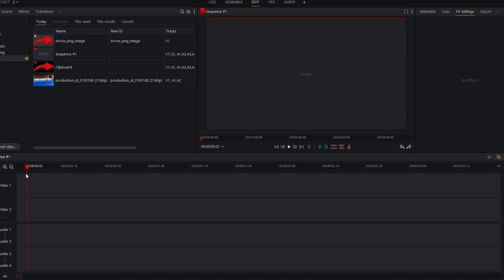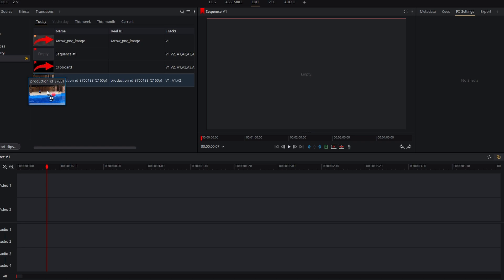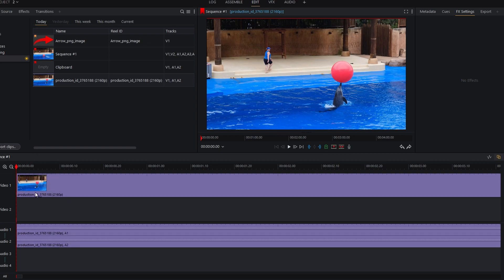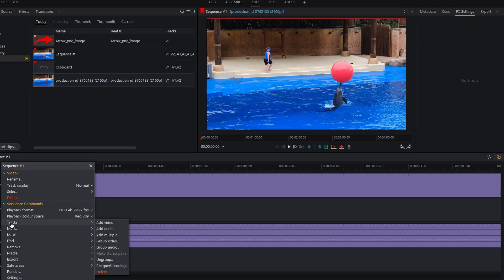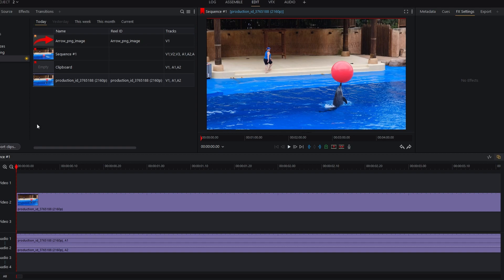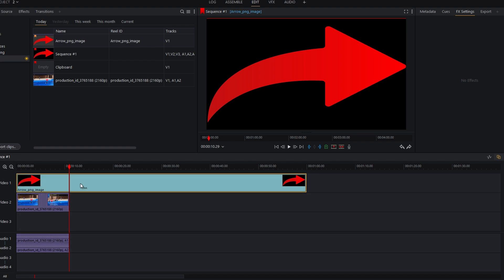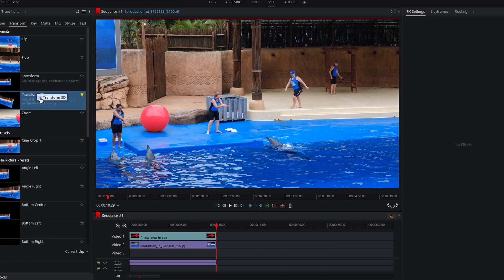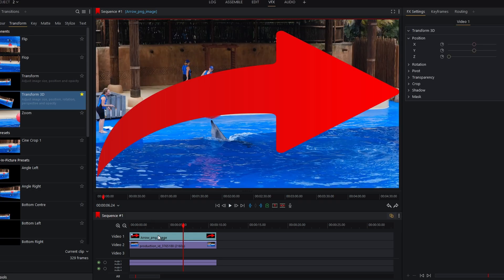How To Overlay Images In Lightworks (2024)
**Step 1: Import Video and Image**
1. Start by adding a video clip to your Lightworks timeline.
2. Import the image you want to overlay onto the video.

**Step 2: Add Image Track**
1. Right-click on the V1 track.
2. Expand the sequence commands and hover over "Tracks."
3. Select "Add Video" to create a new track for your image.

**Step 3: Drag Image onto Timeline**
1. Drag your imported image onto the newly created track above your video.
2. Adjust the duration of the image clip to match your video by dragging its end.

**Step 4: Apply Effect**
1. Navigate to the VFX tab and click the plus button to add a new effect.
2. In the Transform section, drag the "Transform 3D" effect onto your image track.

MAY INCLUDE

1. Lightworks Overlay Images Tutorial
2. How to Superimpose Images in Lightworks
3. Overlaying Pictures in Lightworks Guide
4. Lightworks Video Editing: Image Overlay Steps
5. Combining Images in Lightworks
6. Lightworks Image Overlay Effects
7. How to Layer Images in Lightworks
8. Lightworks Add Image Overlay Tutorial
9. Blending Images in Lightworks
10. Overlay Graphics on Video in Lightworks